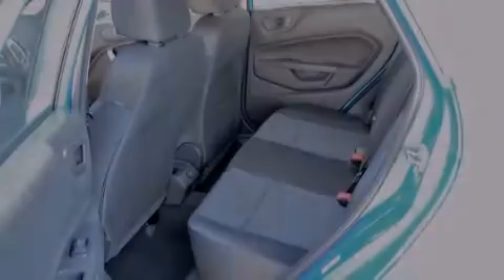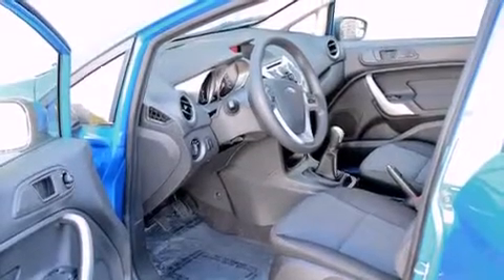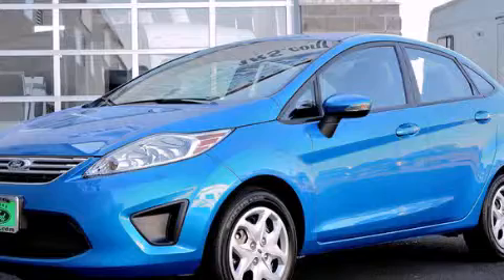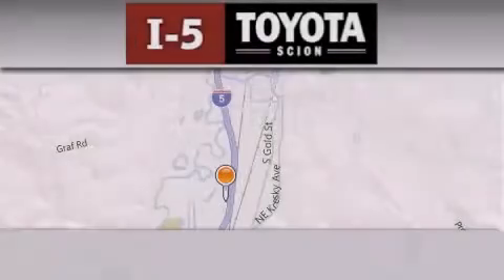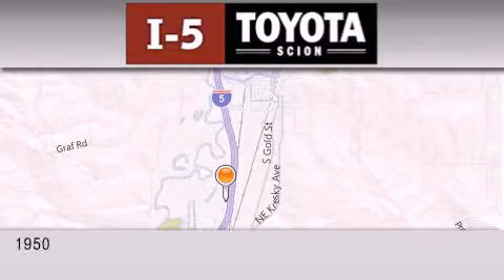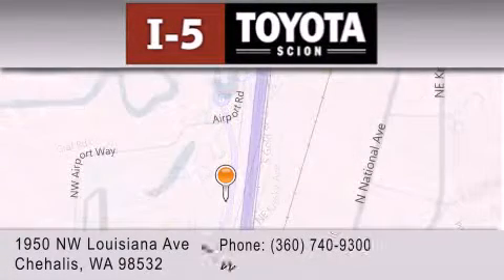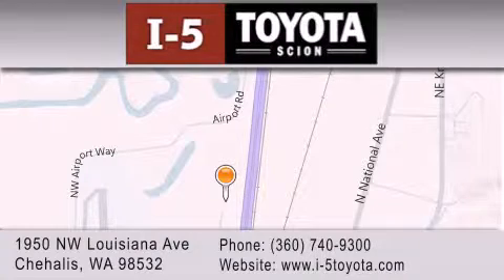2013 Ford Fiesta Chehalis WA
We've been honored to serve the Chehalis WA area , we promise that your experience at our dealership will exceed your expectations ! Year : 2013 Make : Ford Model : Fiesta Engine : 1.6L 4Cyl Exterior : Blue Candy Metallic I-5 Toyota NW Louisiana Ave Chehalis , WA 98532 I-5 Toyota has proudly served the Chehalis , Washington area for many years - helping many customers find the exact new or used vehicle they were looking for . If you're a looking for selection , we have acres of Toyota and a wide range of pre-owned vehicles that have helped us become one of the most popular dealers in the Chehalis and Tacoma WA regions . We also aim to make all our customers completely satisfied with their vehicle purchase , and hope they'll return to I-5 Toyota for all of their future vehicle purchases . Everyone at I-5 Toyota is eager to assist new and returning customers . Our service , our prices , and our dedication to our customers have helped us become one of the largest and most successful Toyota dealers in all of Washington . Whether you're looking for a new or used Toyota car , truck or SUV , the I-5 Toyota staff is eager to help you find the exact vehicle that suits your needs and taste . There are plenty of Toyota dealers to choose from , but few can match the selection and service that I-5 Toyota can provide to car shoppers in Chehalis , Tacoma , Centralia , Longview , Kelso , and Olympia . 2013 Ford Fiesta Chehalis WA